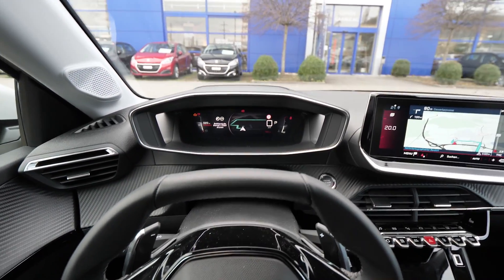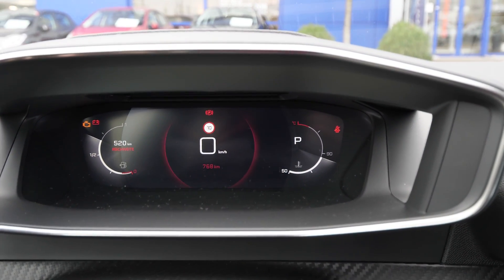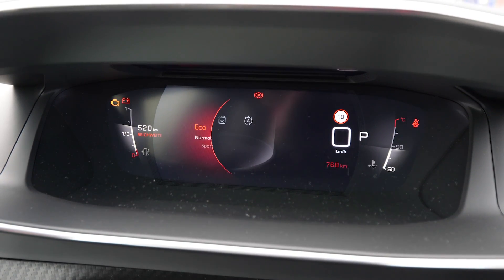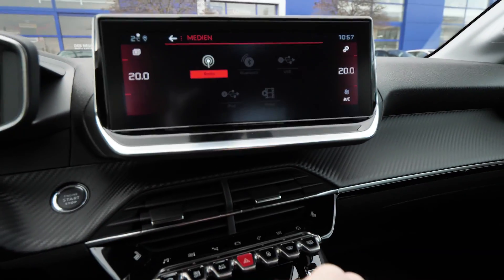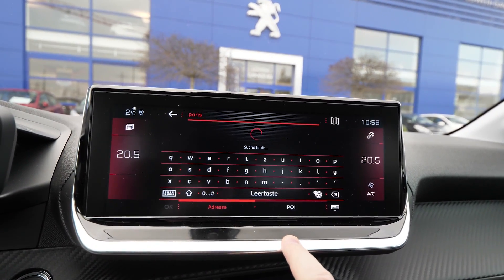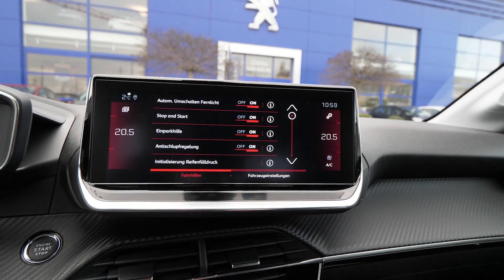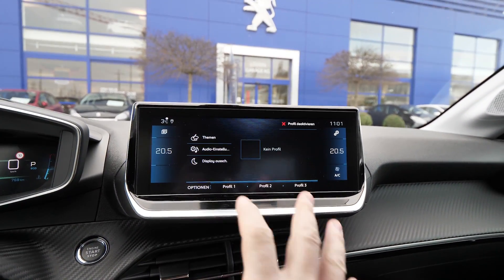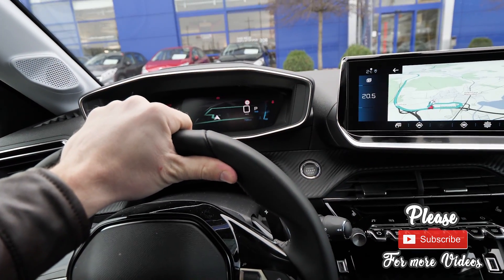New Peugeot 3D i-Cockpit & Multimedia System 2020 Review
PEUGEOT reveals its vision of tomorrow's driving environment as it introduces the latest PEUGEOT i-Cockpit®. Designed for an instinctive, safer and natural driving experience, this operational demonstrator is a preview of the brand's passenger cabin space on future models. With advanced ergonomics, head-up digital instrument display panel, interactive touchscreen, technology has never been so perfectly showcased. The study conducted by the Brand reviewed the experience of 2.2 million users of the current generation of the PEUGEOT i-Cockpit®, fitted on PEUGEOT 208, 2008 and 308 vehicles. The new PEUGEOT i-Cockpit® intensifies the driver's sensations and enables both driver and passengers to step into a new exciting and stimulating driving dimension, for a journey in which nearly all the senses are engaged, simultaneously.

PEUGEOT i-Cockpit®: an innovative cabin driving concept

Driving a PEUGEOT has always been an engaging experience. In terms of chassis and road holding, the Brand's expertise is now irrefutable. The driving dynamic sensations at the steering wheel make for a happy driver. In order to go even further in the essential search for driving pleasure, for several years now PEUGEOT has been profoundly rethinking the driving cabin environment in order to offer a superior automotive experience.

This research has led to an innovative interior layout, known as the PEUGEOT i-Cockpit®. It includes the following essential elements:

 A compact steering wheel that offers more agile manoeuvrability and improved driving sensation, turning the act of driving into an intuitive pleasure. With arms no longer needing to be so open and wide to grasp the steering wheel, the breadth of movement during manoeuvres is reduced, thus making the driver more responsive and agile, in a more relaxed driving position.
A head-up instrument panel that displays all relevant information in front of the driver. The driver does not need to look away from the road and can fully concentrated on driving. This ergonomic position, made possible due to the compact proportions of the steering wheel, increasing driver comfort by reducing tiredness.
A large touchscreen that intuitively displays all comfort controls (radio, air conditioning etc.) and offers natural control of all the vehicle's information and equipment.
The result is an incredibly streamlined, modern and technologically informing instrument panel. The near-lack of buttons, along with the choice of high-grade materials and high manufacturing quality, enhances the specificity of the PEUGEOT i-Cockpit® and increases driving pleasure, agility and driver concentration. A PEUGEOT's interior is now immediately recognisable, and amplifies desirablity to the Brand.

A new generation high-tech PEUGEOT i-Cockpit

The latest generation of exploration led the Brand to design a new generation of PEUGEOT i-Cockpit, which benefits from technological advances that improve comfort and safety, and that engage all the senses of the vehicle's occupants.

The steering wheel is even more compact and re-designed to free up more of the driver's field of vision and leg space.
The head-up instrumentation display is a 12.3’’ high-resolution digital screen with futuristic graphics. It is fully customisable, and displays everything the driver needs, within the field of vision. The aesthetics of each configuration are heightened by animations and transitions that are a pleasure to behold.
The large 8’’ touchscreen is like a tablet set against the middle of the instrument panel, and comes with interactive technology for increased responsiveness and practicality when used.
All these features are rounded off by a centre console of high-end design. A set of elegant chromed toggle switches attract the driver and are pleasing on the eye, while their soft and metallic feel exudes high quality. This sensation continues with the very modern and ergonomic gear lever, which responds with light pushes.

Everything in this interior flatters the senses, exudes quality and introduces innovation. Be it the design of certain components in satin chrome, the figure-hugging seats, the design of the door panels, the audacious choice of materials, like the grey fabric, or the precision of assembly, the cabin is incredibly accomplished: a veritable invitation to futuristic driving pleasure!

The new PEUGEOT i-Cockpit® goes further in all fields. More quality in its presentation, more technology in its design, better connected, more intuitive, and taking excitement and personalisation even further: it is the embodiment of what future driving cabins will be, and the materialisation of tomorrows' PEUGEOT interior.